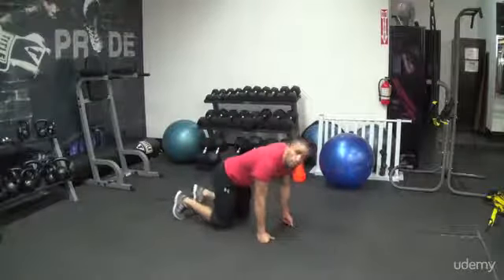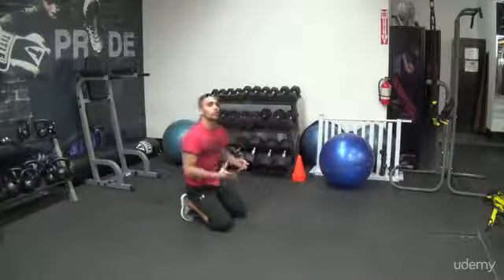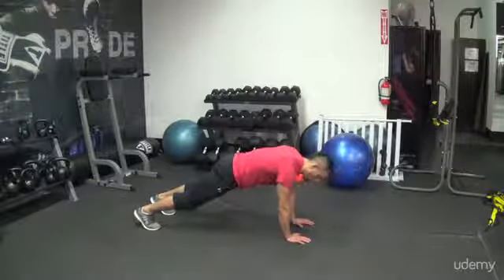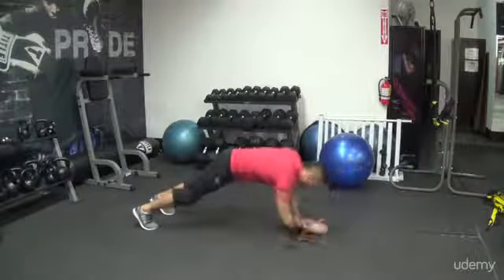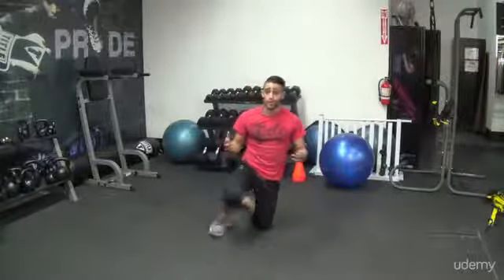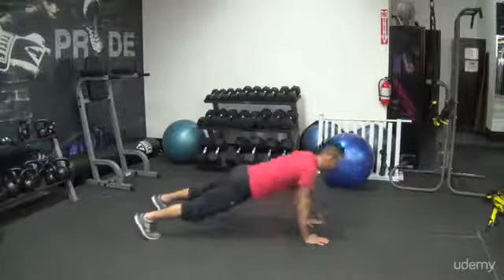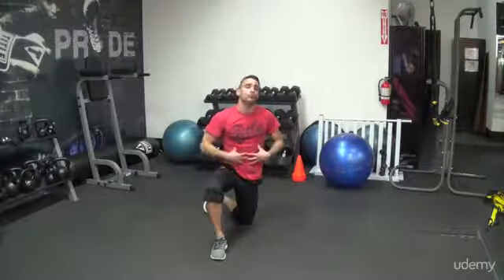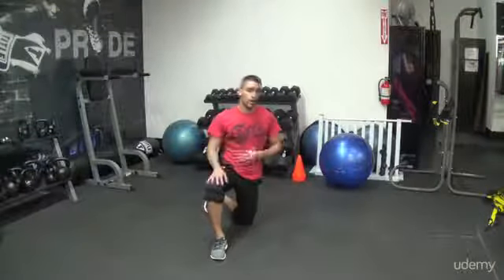The plank-pushup combination to add to your workout || Yoga Class || Health Fitness Yoga 2018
Improve at any sport: train speed, strength, psychology
Learn to become good at any sports with: muscle training, speed, quickness and agility training, and sports psychology